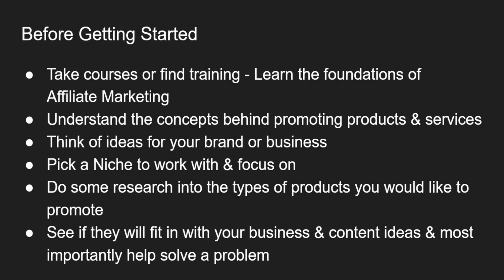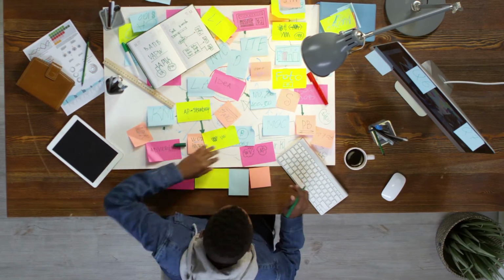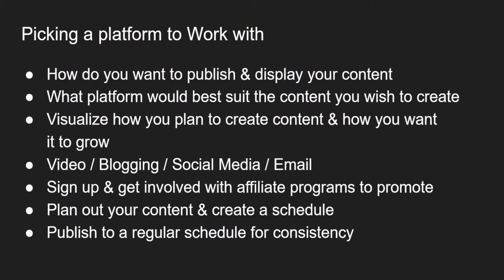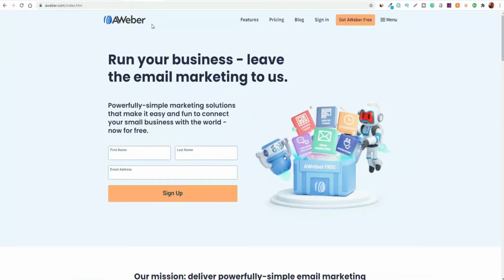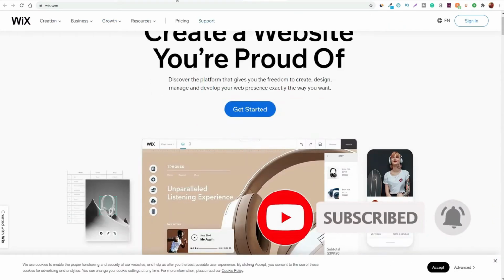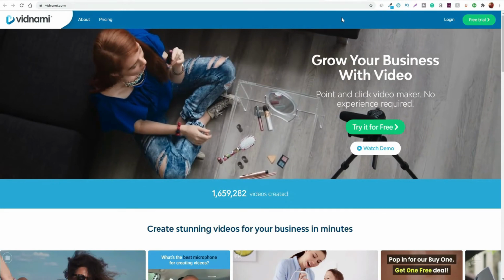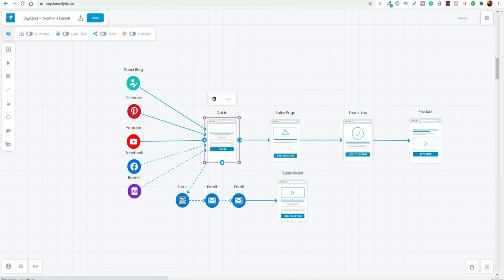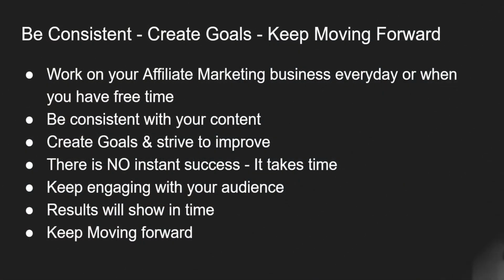Before You Start Affiliate Marketing - "Do This" - Affiliate Marketing Guide for Beginners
For beginners to get up & running to create their first online business up & running quickly.

Timestamp Sections

0:00 - Intro
01:50 Before Getting Started
05:15 Picking a Platform to Work With
10:00 Aquire the tools & Resources you'll need
17:57 How to Create & Promote Content
25:10 Be Consistent - Create Goals - Keep Moving Forward
28:20 Like - Share - Subscribe

Before You Start Affiliate Marketing - Do This - What You Should Know - Step by Step Guide

This video will provide some helpful tips & guidance on what you should know before you start affiliate marketing for your online business...